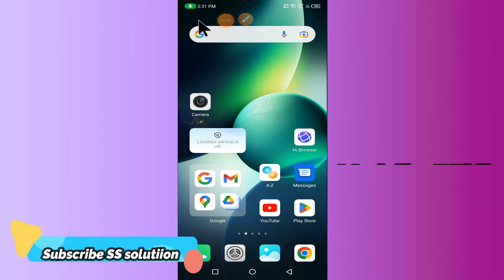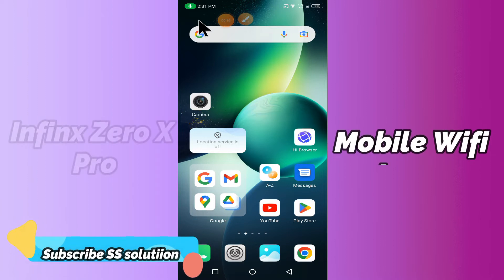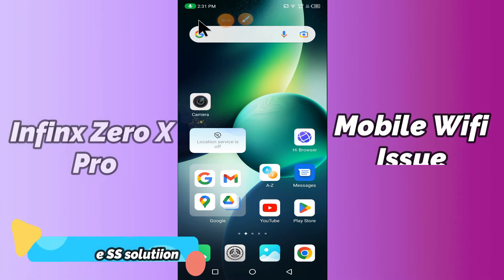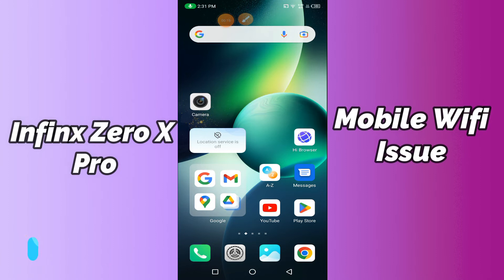How to Fix Wifi Not working Infinix Zero X Pro || Wifi Connection problem Fix